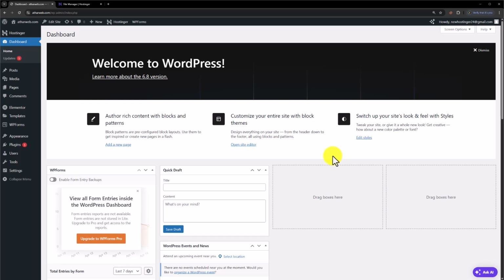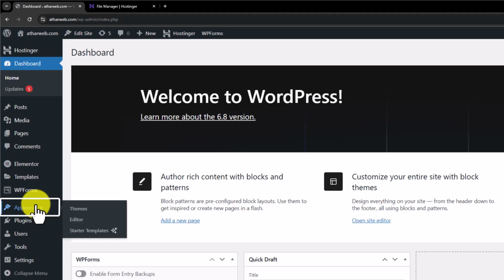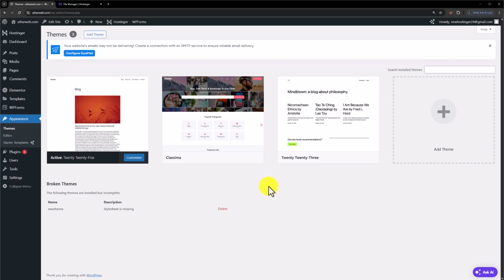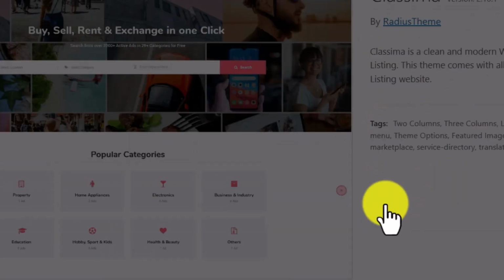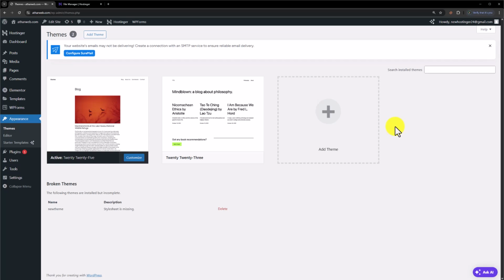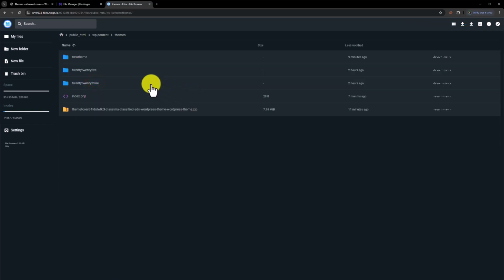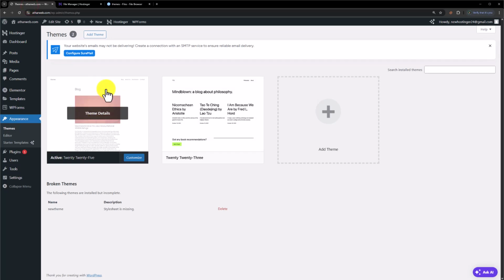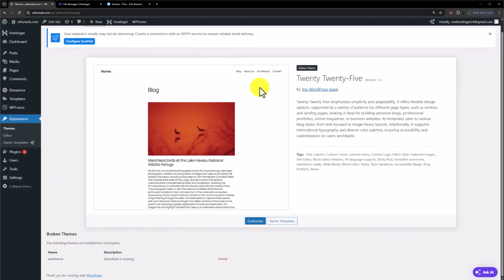How To Remove Installed Theme In Wordpress 2026 | Uninstall Or Delete Theme In Wordpress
Learn how to remove installed theme in wordpress in 2026. You can easily uninstall theme in wordpress or delete wordpress theme without breaking your site by following this video. In this video I will show you step by step how to remove theme from WordPress quickly, safely, and effectively. You can delete wordpress theme from Cpanel and also from the wordpress dashboard.

In This Video Tutorial You’ll Learn:
1. How to Remove Installed Theme in Wordpress
2. How To Delete Theme in Wordpress

Follow the simple steps to Remove Installed Theme In Wordpress:

Step #1: Delete Theme via WordPress Dashboard
Go to your WordPress Dashboard, click Appearance → Themes, select the theme you want to delete, click the Delete button in the bottom corner, and confirm the deletion.

Step #2: Remove Installed Theme in Wordpress
Log in to your web hosting File Manager, navigate to public_html → wp-content → themes, find the theme folder you want to delete, right-click → Delete, and confirm. Refresh your WordPress dashboard to verify the theme is removed.

That’s it you have successfully Deleted Theme in Wordpress.